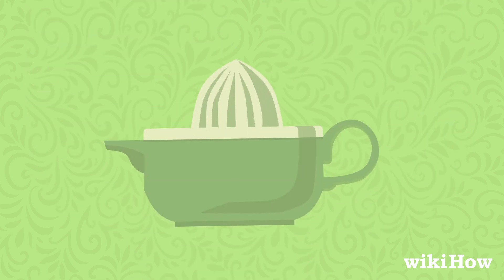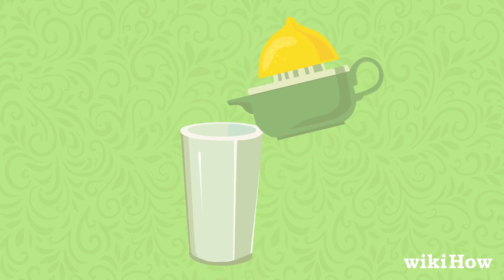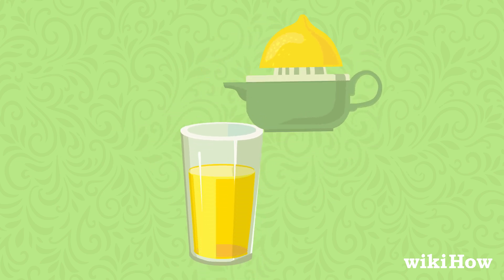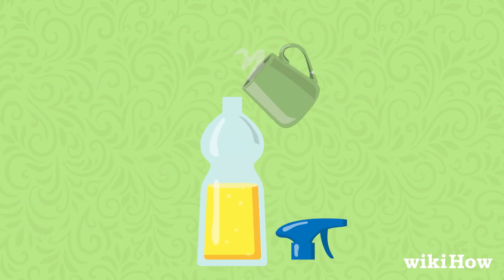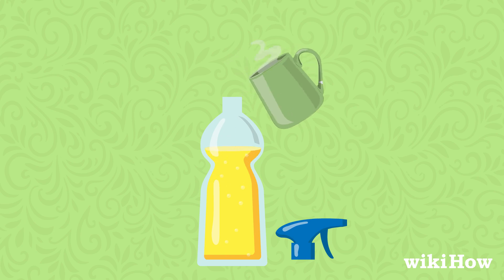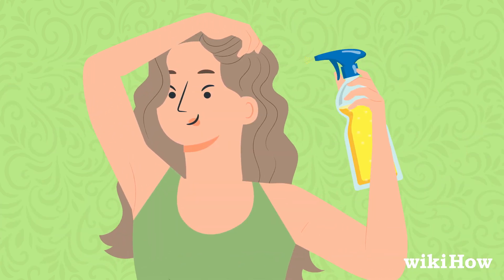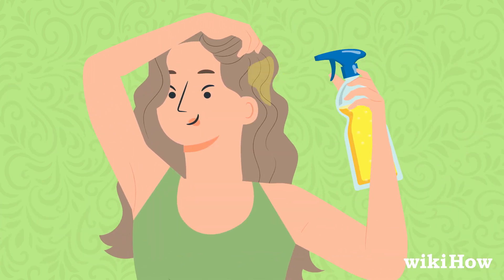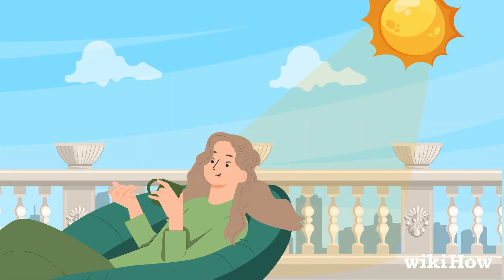How to Lighten Your Hair in the Sun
Learn how to lighten your hair in the sun with this guide from wikiHow